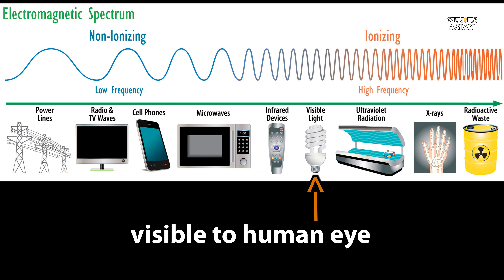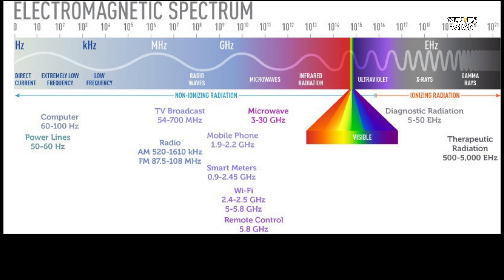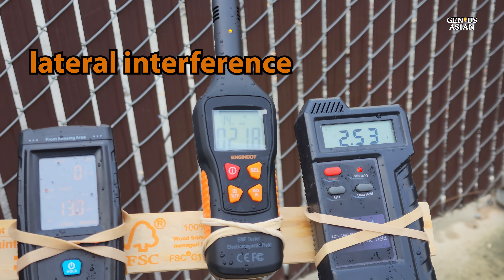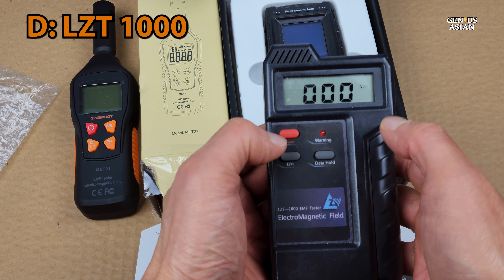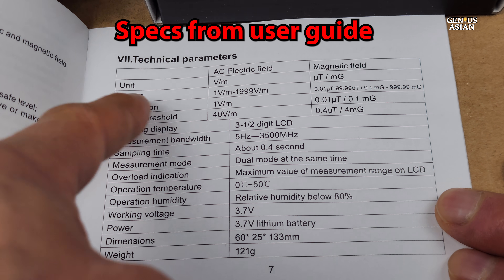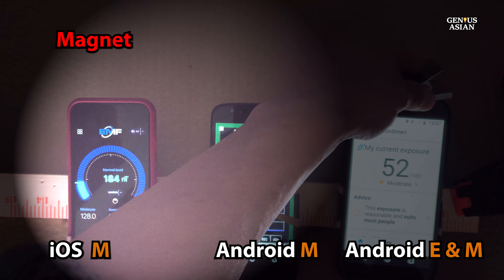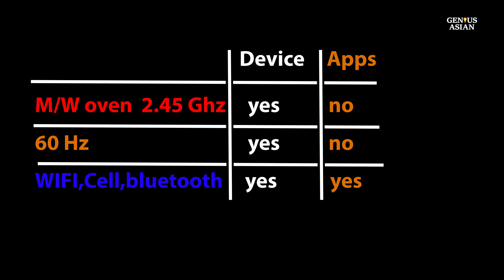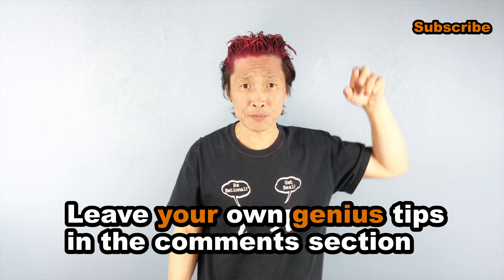4 EMF detectors & 3 phone apps to detect EMF radiation, test limitations, Part 1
In this video, we demo and compare four different EMF detectors (or testers or devices,) and three different types of cell phone apps representing one Apple iOs app and two different types of Android apps. We tried many phone apps, they are all similar to these three.

We did not spend much time discussing the risks of EMF radiation exposure, we simply quoted the government’s carefully chosen words such as “no clear evidence”  “possibly carcinogenic to humans” “limited evidence” and “inconclusive” that neither 100% deny nor 100% confirm the risks.

After watching this video, users will have some understanding of different types of EMF radiation, the limitations of each EMF detector (or tester or device) and phone apps  so that they can find the proper tools for detecting EMFs. The follow up videos will include more detailed information on detecting powerline EMF radiation, community infrastructure electrical equipment, and common household items as well as how to minimize your risks.

Chapters:
0:00 video overview
0:30 EMF radiation health risks
0:42 government slow to act on public health
1:10 government carefully chosen words on EMF radiation
1:35 Intensity, Time & Distance 3 factors
2:11 Trifield EMF Meter Model 100XE
2:11 Trifield 100XE is frequency-weighted
3:26 Trifield 100XE Specs
3:44 ENGiNDOT EMF Detector MET01 teardown & Specs & user guide
4:43 Electromagnetic Radiation Detector LZT-1000 Meter Tester
5:16 ERICKHILL RT-100 EMF Meter
6:27 Powerline 230V Substation
6:48 Powerline  overhead wire
7:09 Powerline underground
7:25 three cell phone apps
7:43 test apps with magnet
8:02 test apps with WIFI router
8:12 test apps with microwave oven
8:25 apps can’t detect waves from microwave oven
8:37 microwave oven emits 50Hz radiation
8:50 put phone inside microwave oven
9:35 apps limitation on testing EMF radiation
9:54 use EMF detectors to test microwave oven

4 EMF detectors &  3 phone apps to detect EMF radiation, test limitations, Part 1